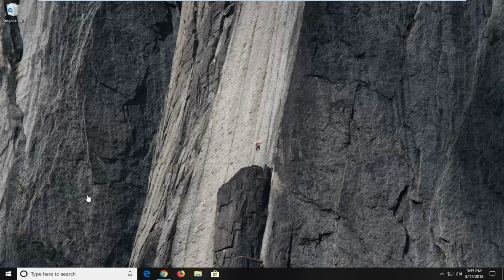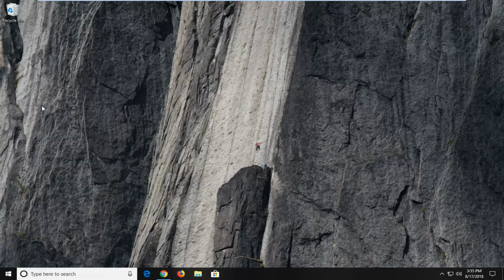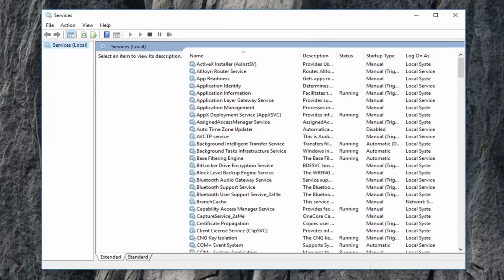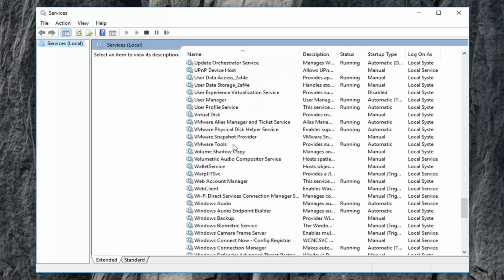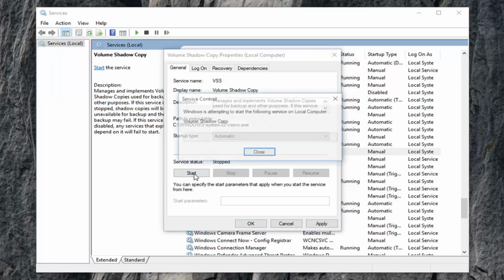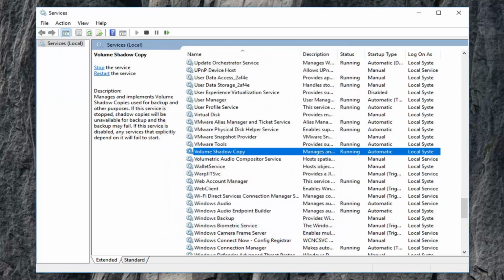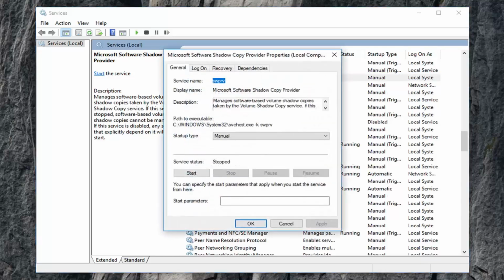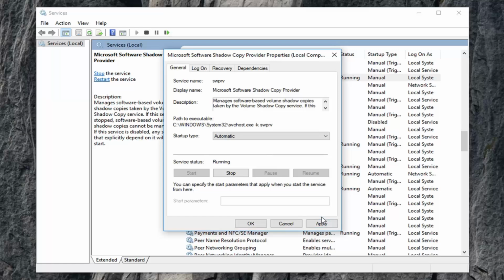How To Fix Error 0x80042302 While Attempting to Restore Back Windows 10 System Image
"System Restore did not completed successfully. Your computer’s system files and settings were not changed"

System Restore not working in Windows 10 is a very common issue which user’s encountered every now and then. Well, system restore not working can be classified into following two categories: system restore is not able to create restore point, and system restore fails & unable to restore your computer.